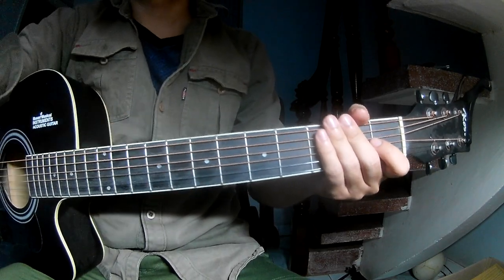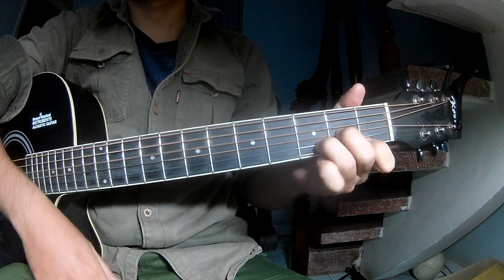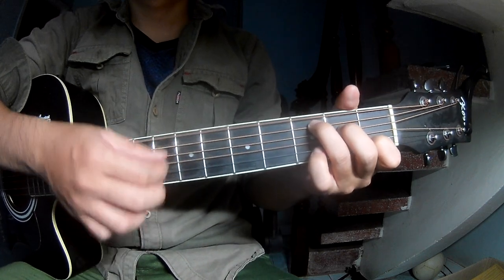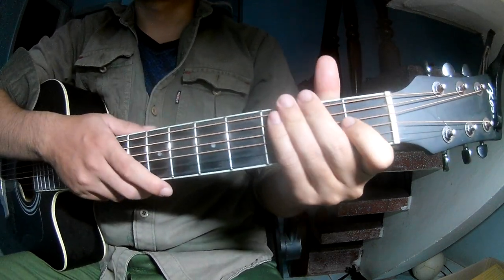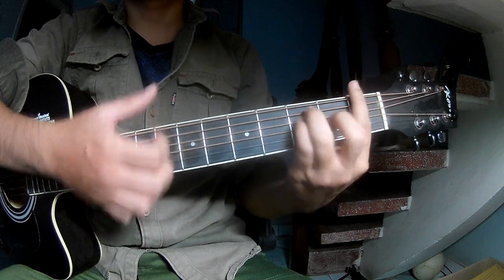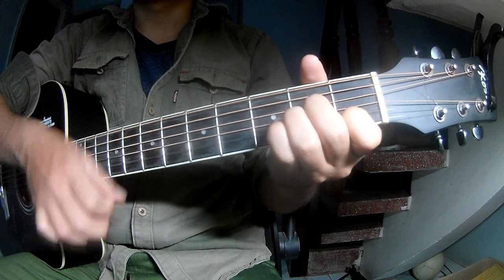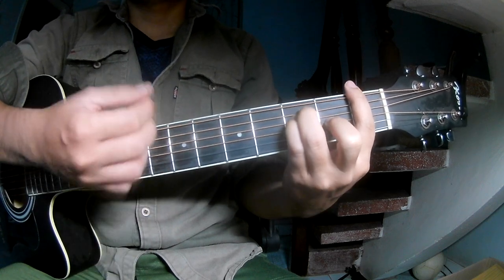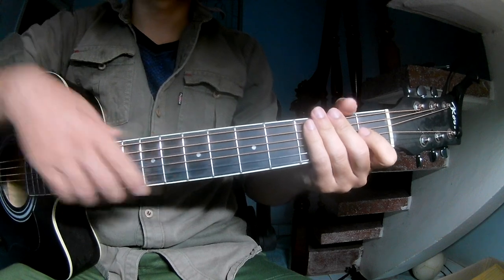How To Play Guitar Dmn Near Normal By Koe Wetzel Version 2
Koe Wetzel - Dmn Near Normal

Capo 0 with [C] [Am] [Em] [F] [Dm]

VERSE
[C] [Em] [C] [Em]
[C] [Em] [C] [Em] [F] [Dm]

PRE-CHORUS OUTRO
[C] [C] [Em] [F]

CHORUS
[C] [Am] [Em] [F]

BRIDGE
[F] [Dm] [Am] [Em]

Today, I will share with you How To Play Guitar Dmn Near Normal By Koe Wetzel Version 2